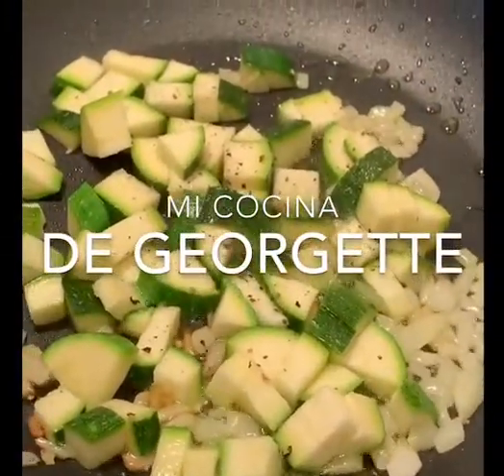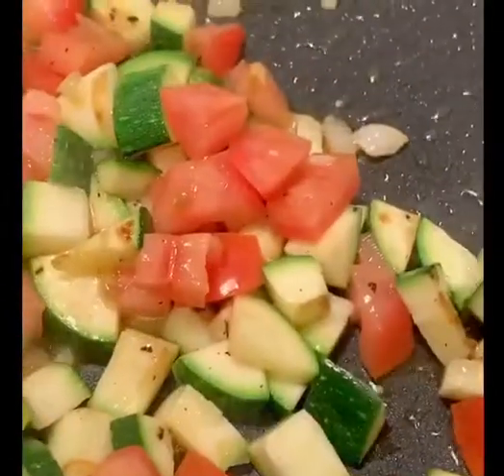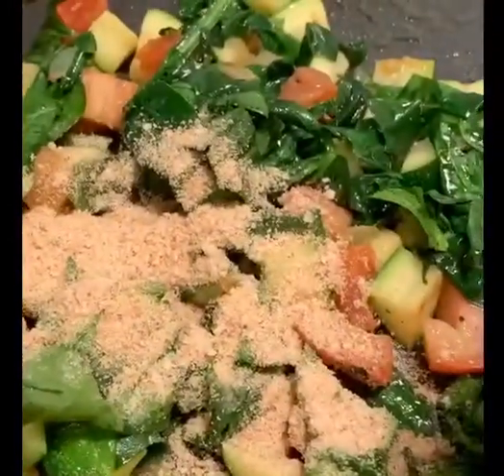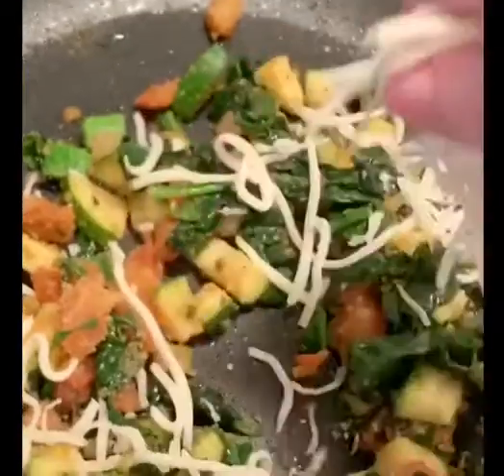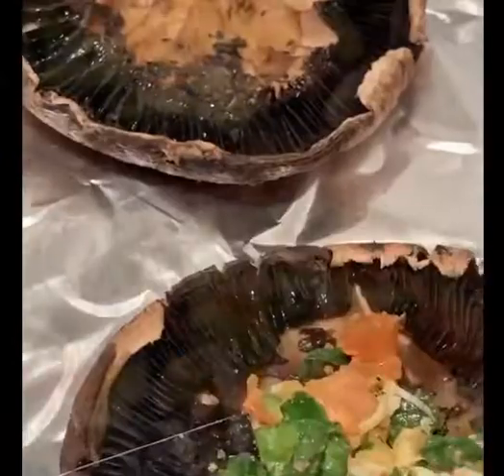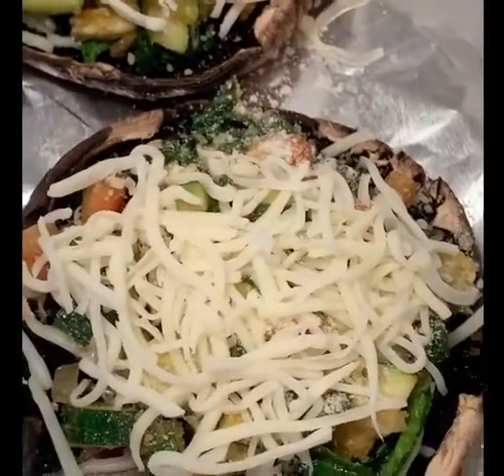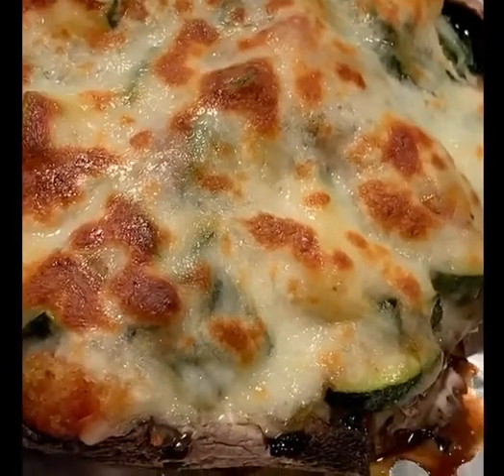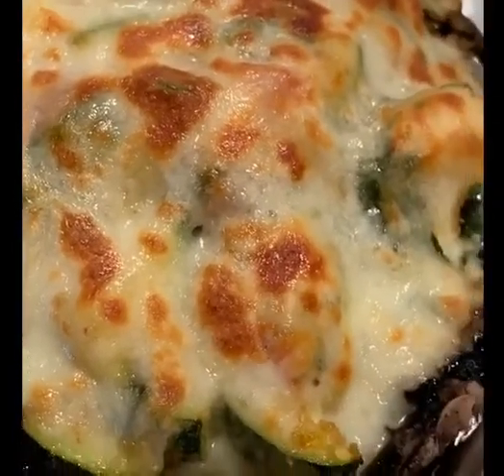Stuffed Portobellos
Simple and delicious vegetarian recipe.

You can use other ingredients and use your creativity!

Healthy eating. Healthy Life.